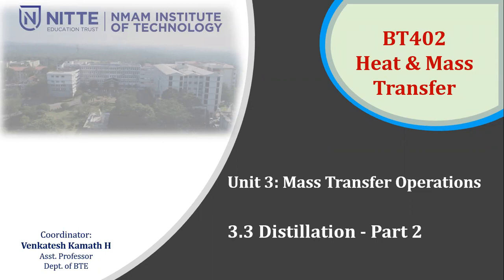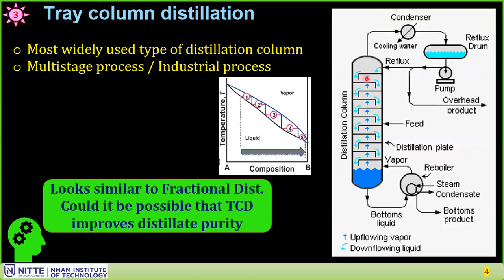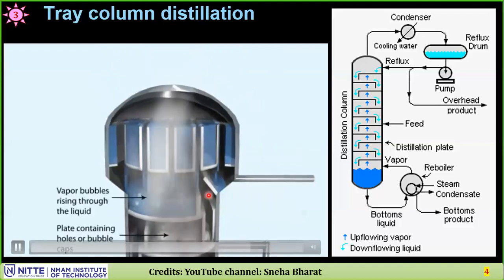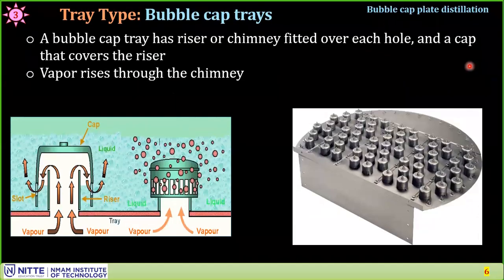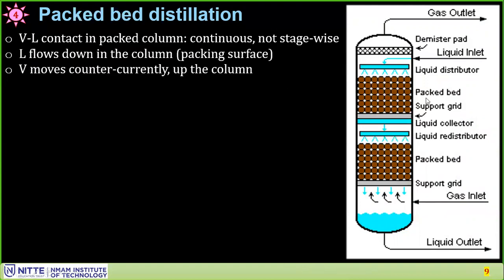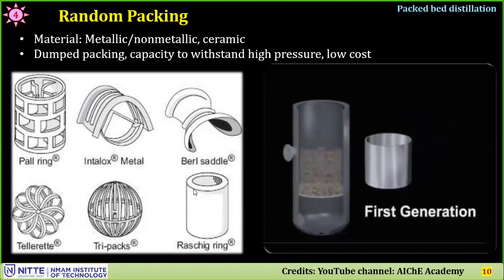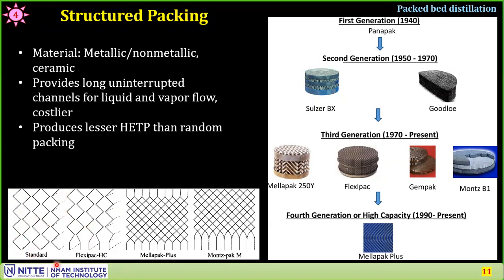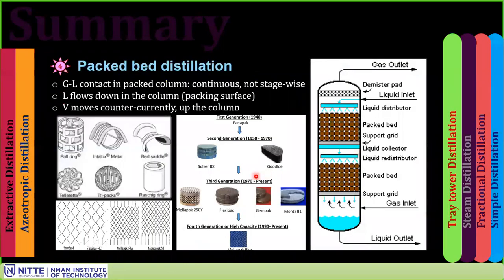Distillation (Types of Distillation - Part B)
Heat & Mass Transfer: 3.3. Distillation / 3.3.2 Types of Distillation
Part B: Tray Tower D & Packed Tower D.

Topics: Concepts in distillation types - Tray Tower D & Packed Tower D.